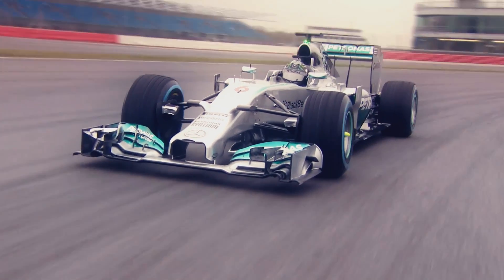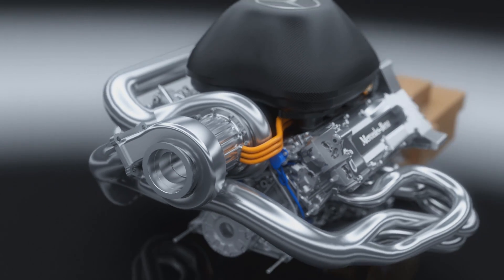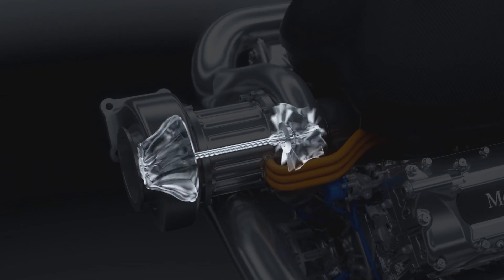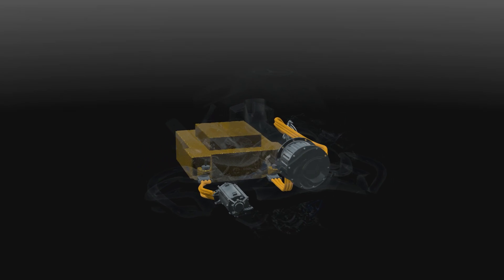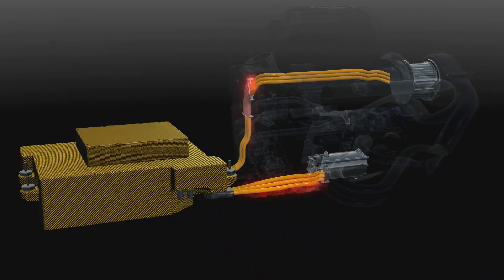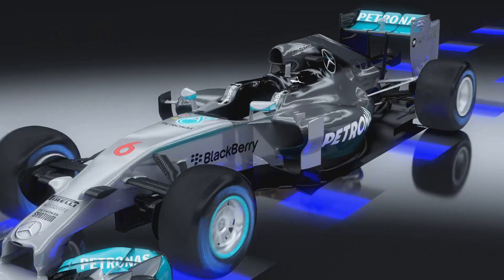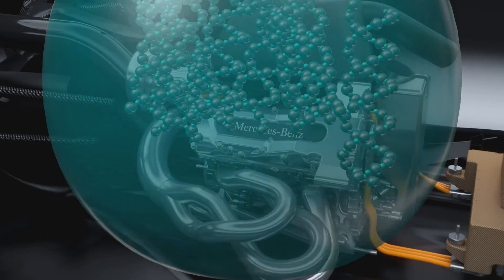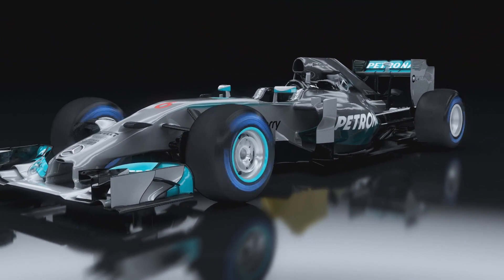The new MERCEDES AMG PETRONAS F1 Hybrid Power Unit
The new MERCEDES AMG PETRONAS F1 W05 is powered by a technical revolution: the PU106A Hybrid Power Unit. It combines a turbocharged direct injection V6 engine with an advanced Hybrid Energy Recovery System.